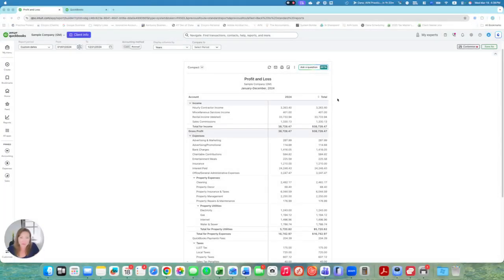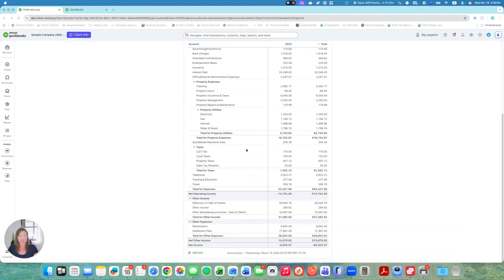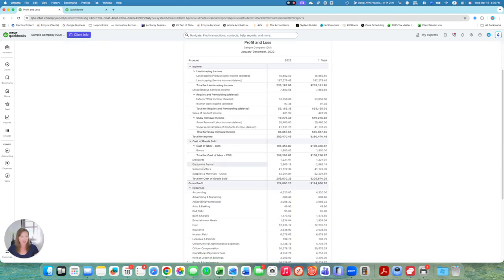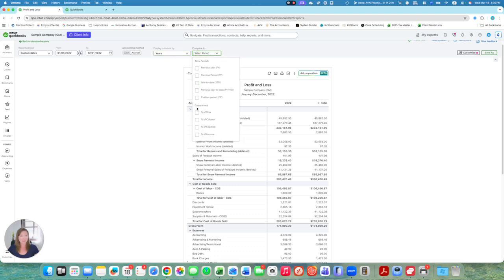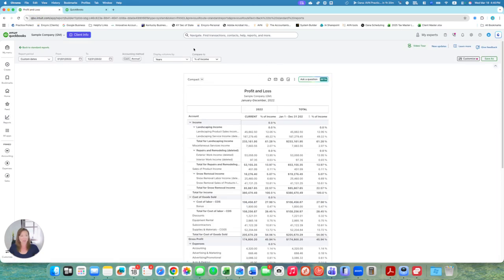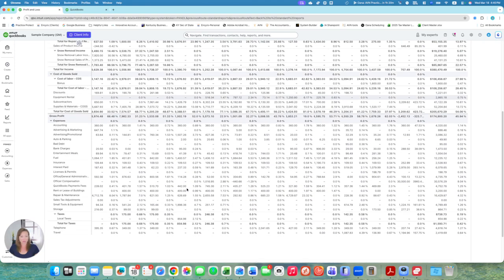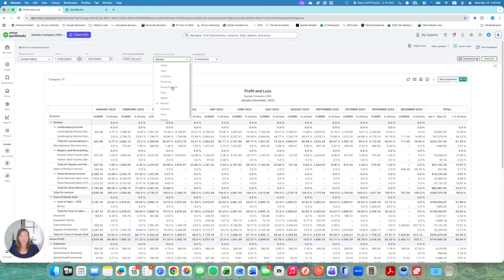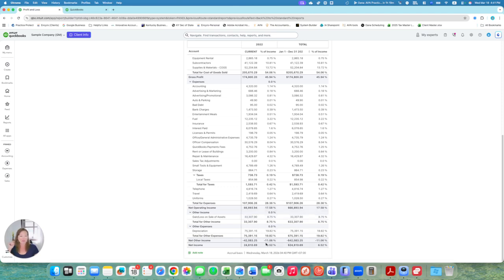Understanding Your Profit and Loss | Innovative Accounting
In this video, I walk you through the key components of analyzing a profit and loss statement. We look at net income, gross profit, expenses, & profitability ratios. Ultimately, the goal is to determine where your money is going and what changes can be made to increase profitability.

We Provide Full-Service CPA Managed Accounting:  This is an all-inclusive accounting solution where one of our Certified Public Accountants  (CPA) and our team handle your entire financial back office for you, on an ongoing basis—not just at tax time.